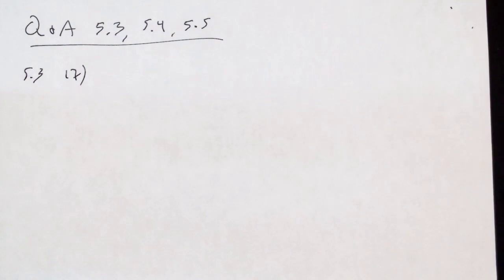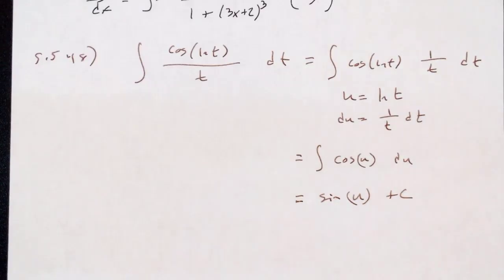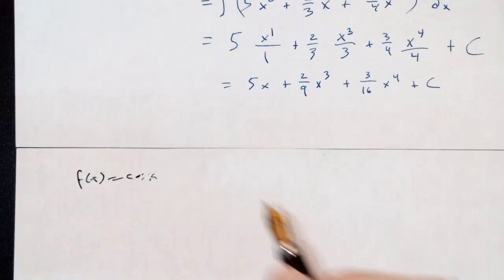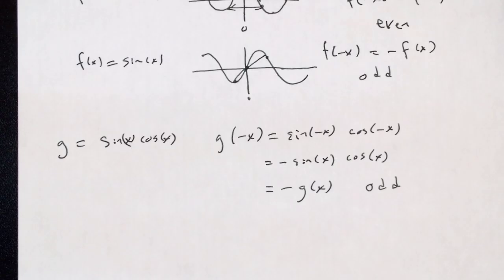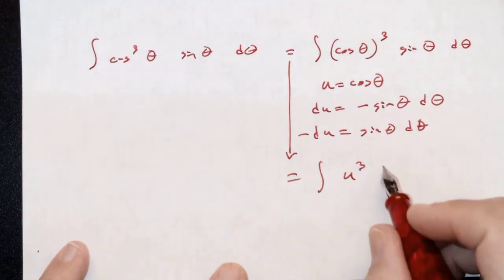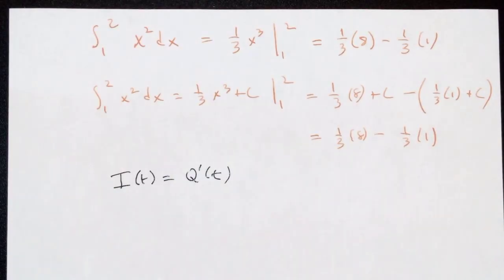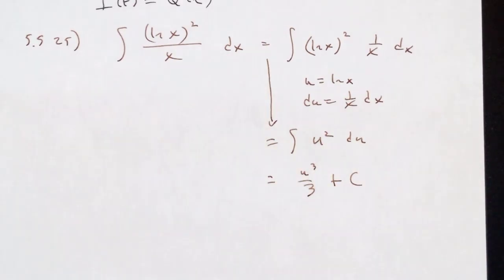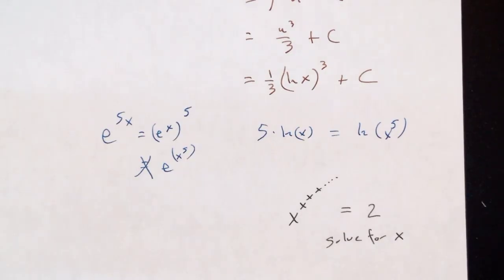SMA130 11192025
Class recording for SMA130 Calculus 1 for Wednesday November 19, 2025